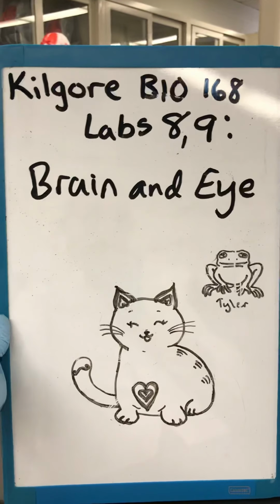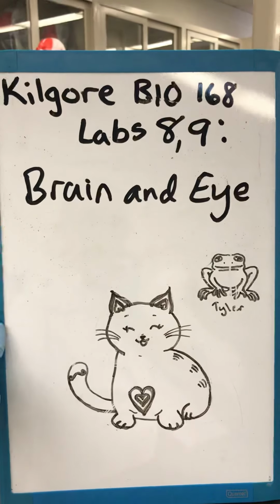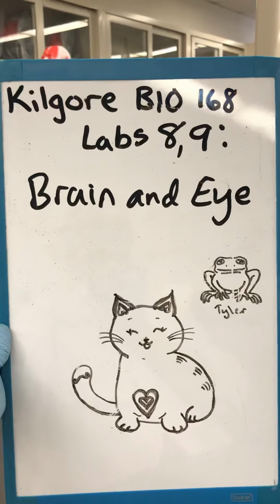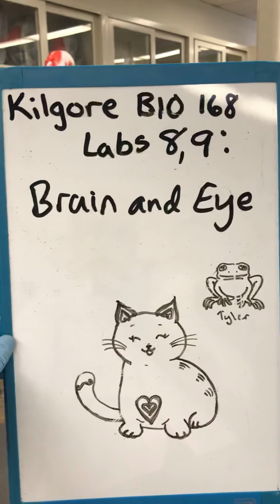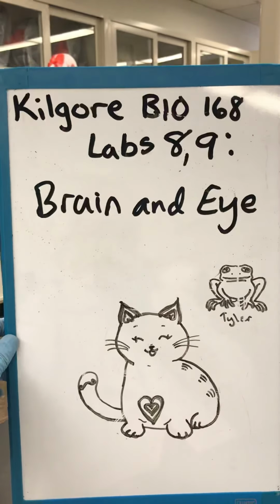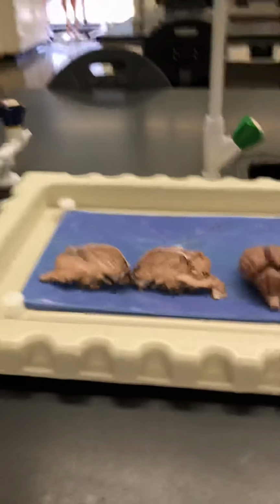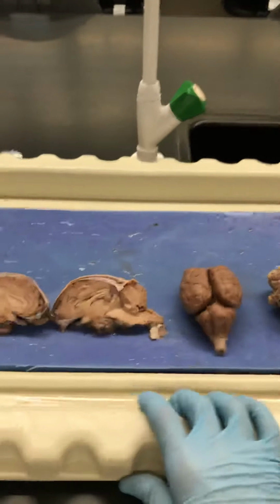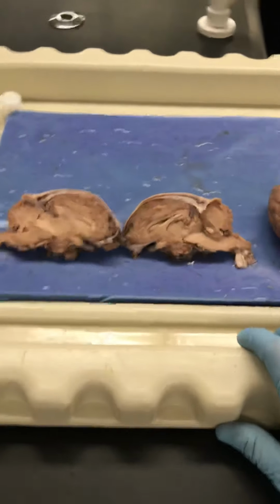BIO 168: Brain and Eye Dissection